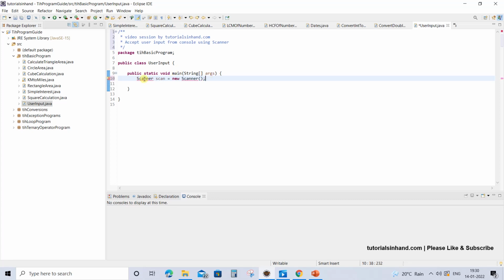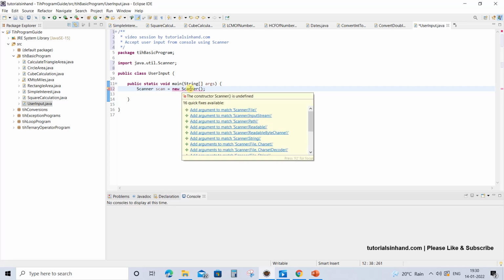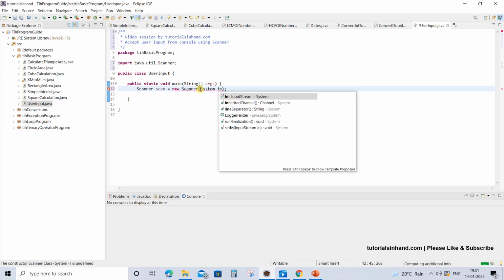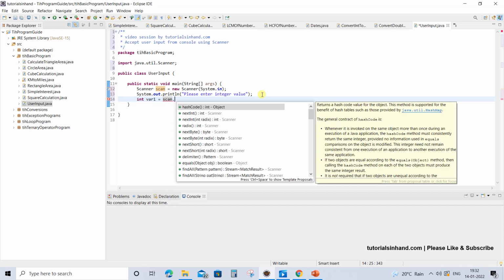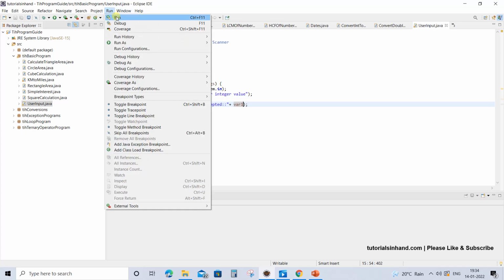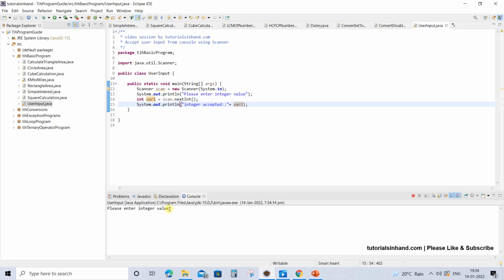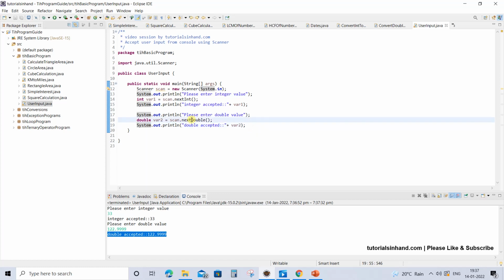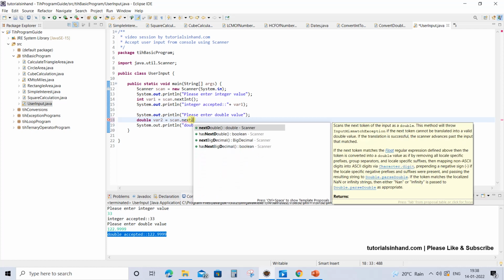Getting user input in java using scanner | How to accept input from user in java?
In this java video tutorial, we will learn about Getting user input in java using scanner or how to accept input from user in java?. After watching this video we will be able to accept input from user in java for primitive data types like int, float, double, char, etc. and String as well.